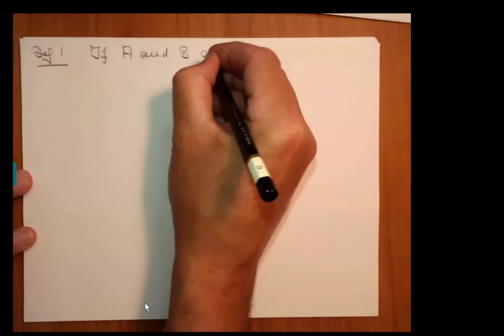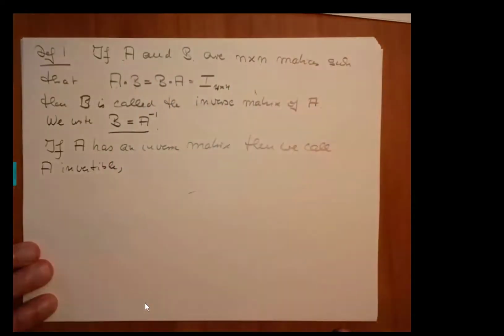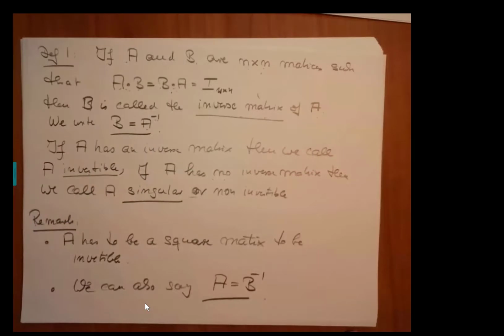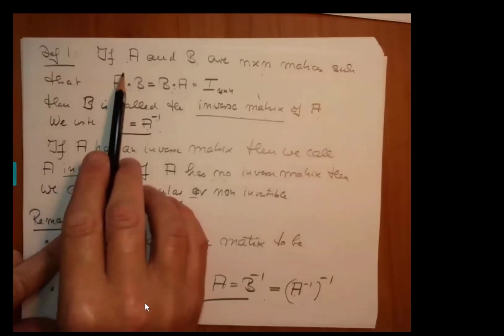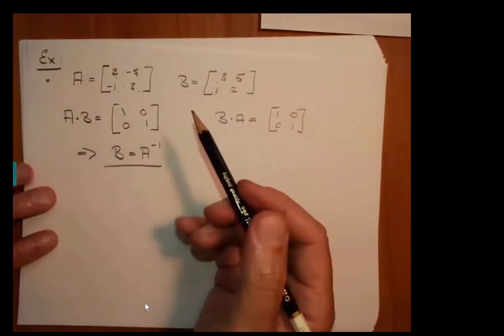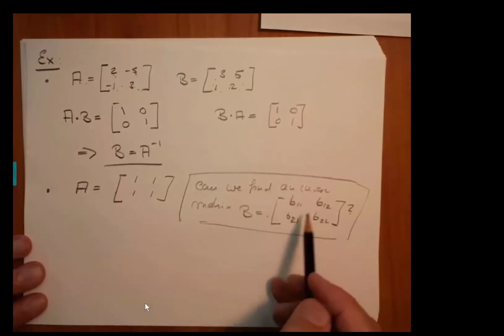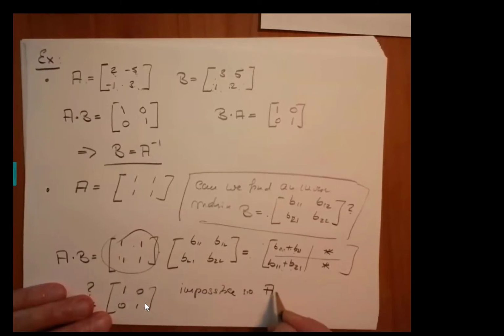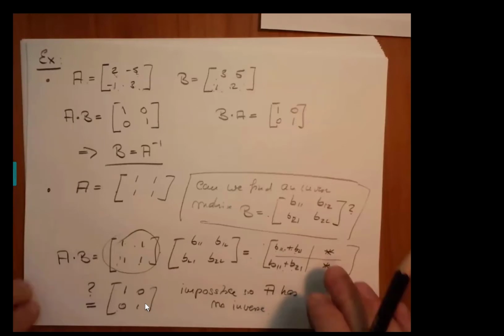M374 1 4 03 DefinitionInverseExamples